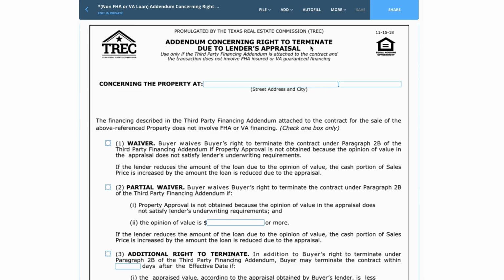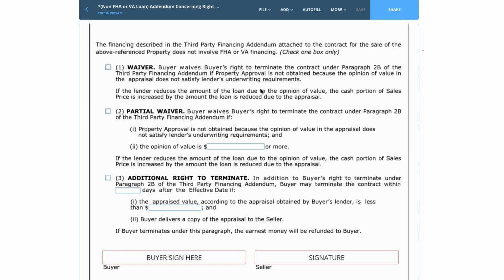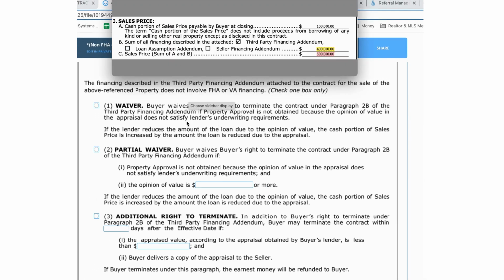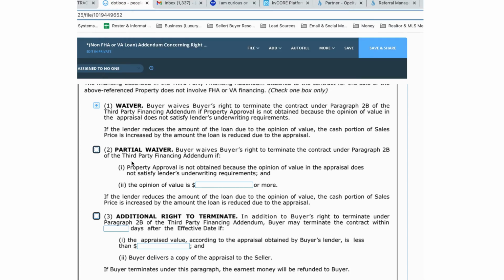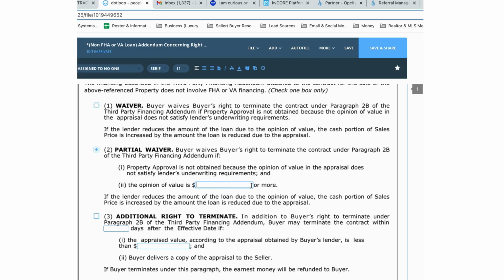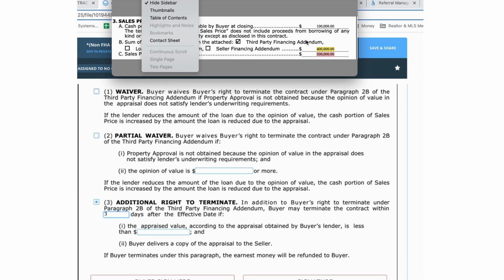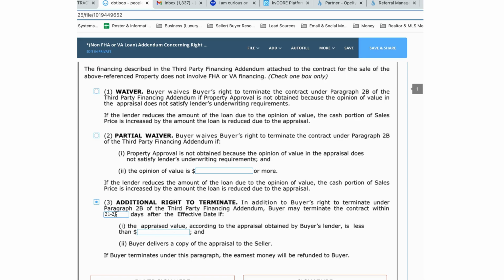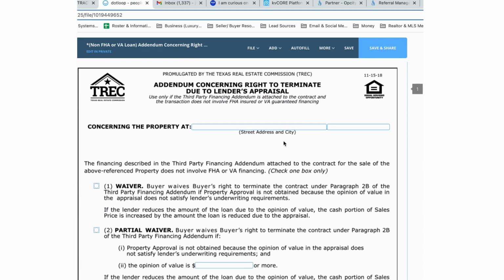TREC Addendum Explained - Concerning the Right to Terminate Due to Lender’s Appraisal (Form 49-1)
In this video, we break down the TREC Addendum Concerning the Right to Terminate Due to Lender’s Appraisal (Form 49-1), which gives buyers three customizable options for handling low appraisals in transactions with the Third Party Financing Addendum.

✅ Learn the difference between full waiver, partial waiver, and additional termination rights
✅ Understand when and how to use this form in competitive or shifting markets
✅ Avoid confusion with appraisal contingencies under FHA or VA loans